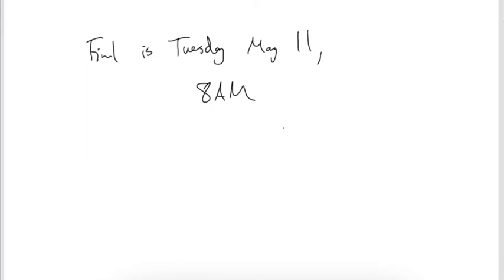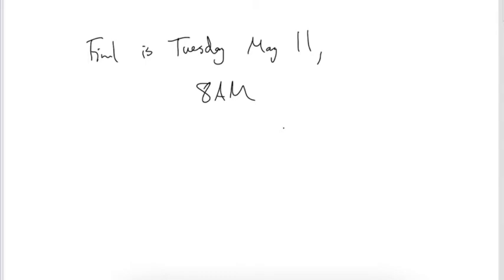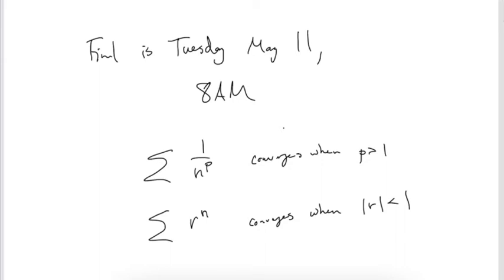Calculus 2, Final exam review (May 4, 2021)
This is a recording of a live class for Math 1172, Calculus 2, an undergraduate course for math majors at Fairfield University, Spring 2021.

Download my written notes at the class website.